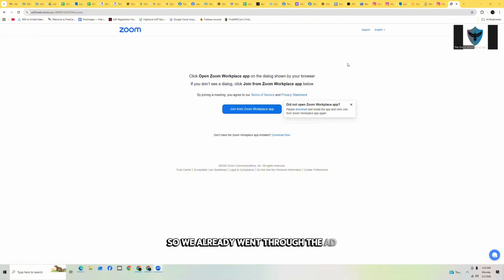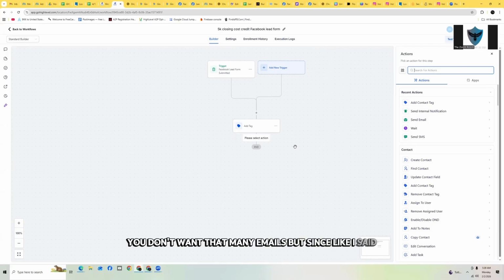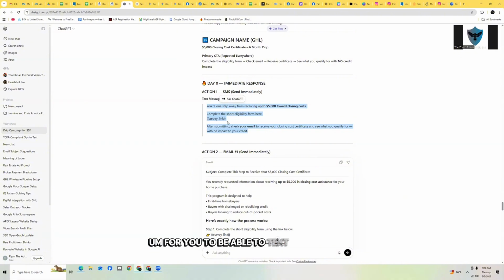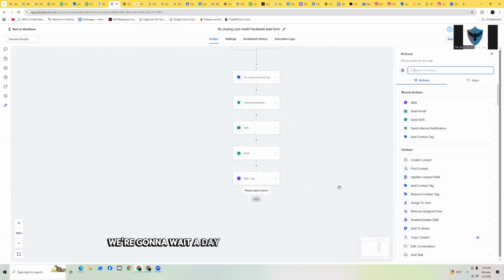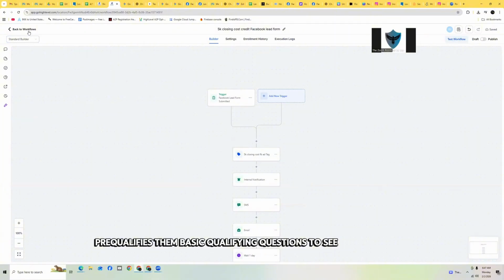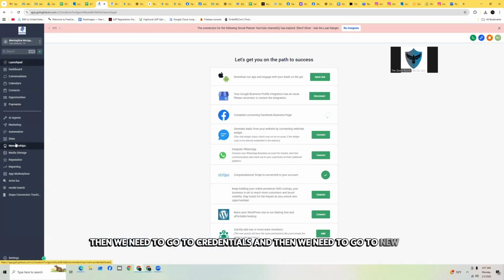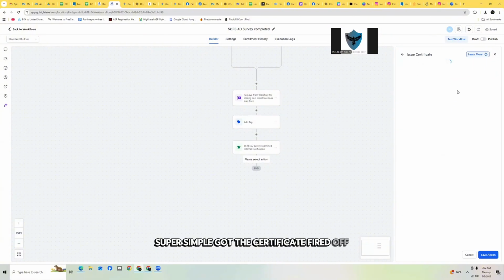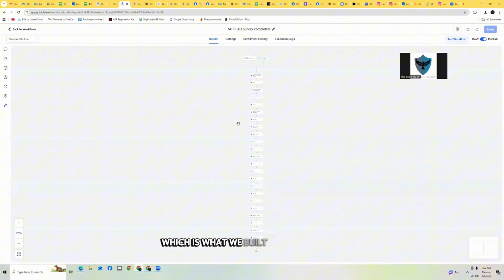How to Connect Facebook Lead Forms to GoHighLevel: Complete Automation Tutorial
In this video, I walk you through exactly how to set up the backend automations for your Facebook Ads to generate consistent Real Estate and Mortgage leads.

Most people fail at Facebook ads not because their ad is bad, but because their backend automation is missing. I’m going to show you step-by-step how to link your Facebook Lead Forms directly to GoHighLevel (GHL) so you never lose a lead again.

Whether you are a Mortgage Broker looking for DSCR leads or a Real Estate Agent wanting more buyers, this automation system is the key to maximizing your profit.

In this walkthrough, you will learn:
✅ How to instantly sync Facebook leads to your CRM (GoHighLevel)
✅ The exact "Speed to Lead" automation workflows I use
✅ How to set up SMS and Email follow-up sequences that convert
✅ Integrating AI voice agents to book appointments for you

🔥 Build AI Voice Agents with Vapi → Join Vapi
 🔥 Scale Your Business with GoHighLevel → Try GoHighLevel

💡 Every week, I drop real strategies, AI tutorials, and done-for-you automation systems that can help you save time and grow faster.
If you got value, hit LIKE 👍, COMMENT what you want to see next, and SHARE this with someone who needs it.